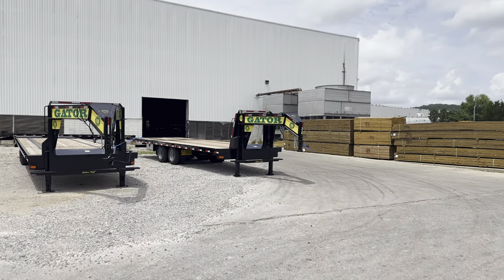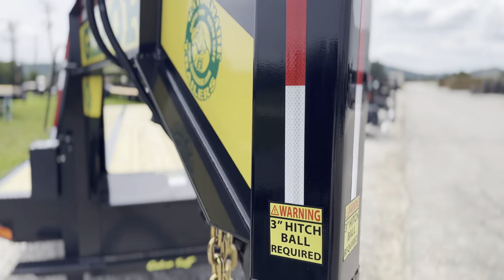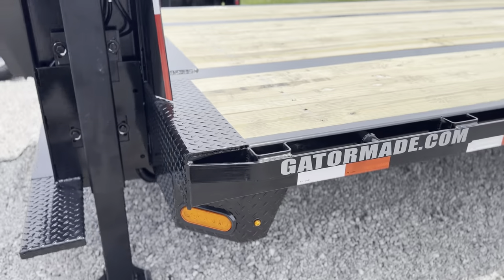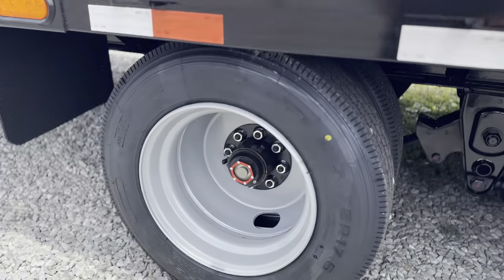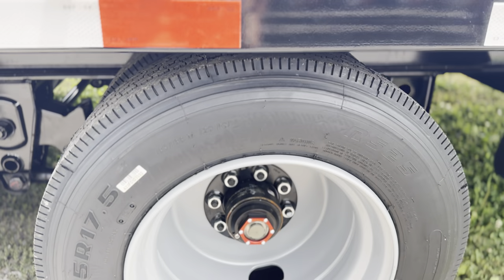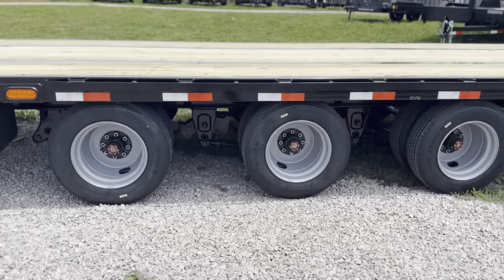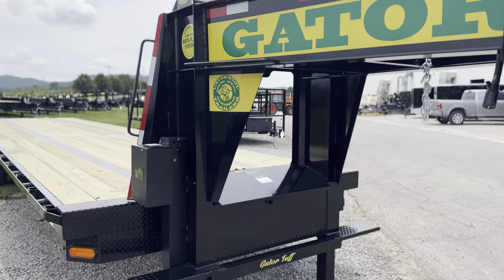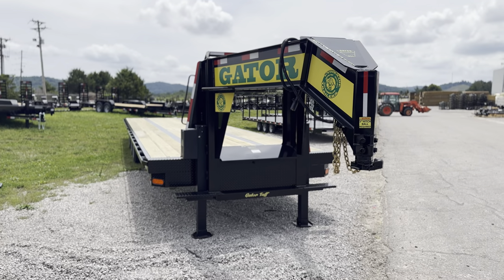Triple axle 40k GVWR gooseneck trailer. 44k HDSS 12-17.5” 16ply tires.